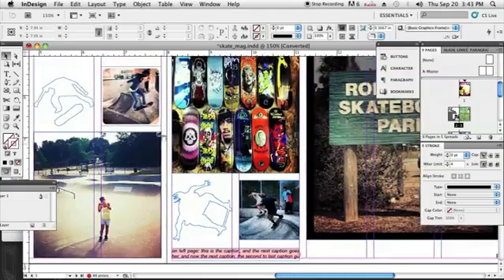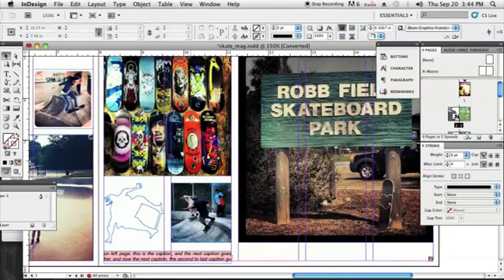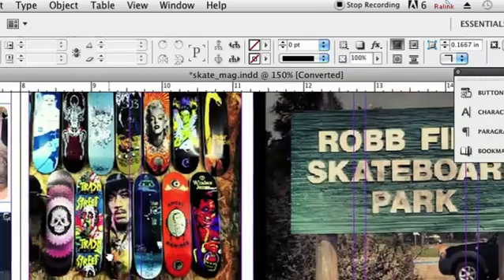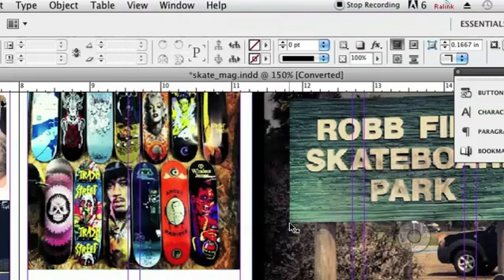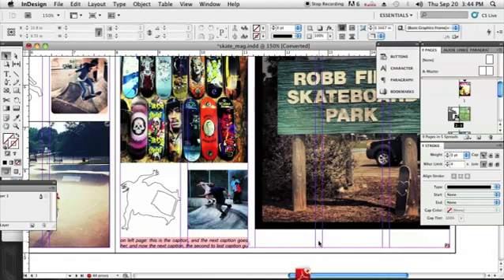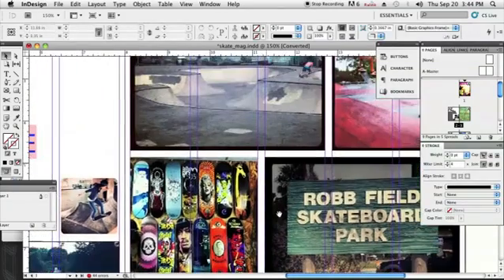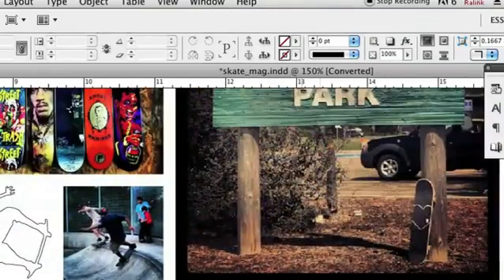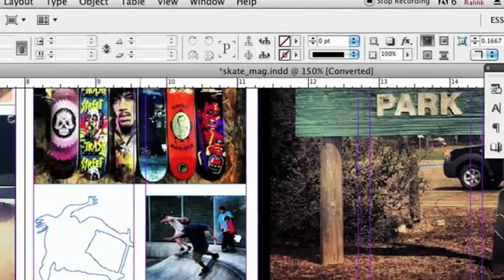How to Remove Key Lines in InDesign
How to Remove Key Lines in InDesign. Part of the series: InDesign & Graphics. Removing key lines in InDesign is something you can do to clean up your illustration. Remove key lines in InDesign with help from an experienced designer and illustrator in this free video clip.